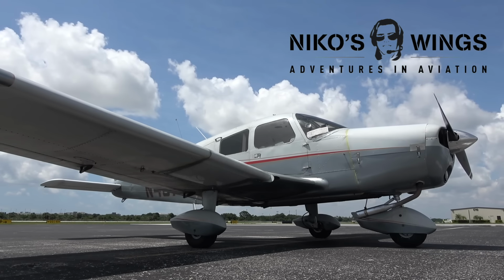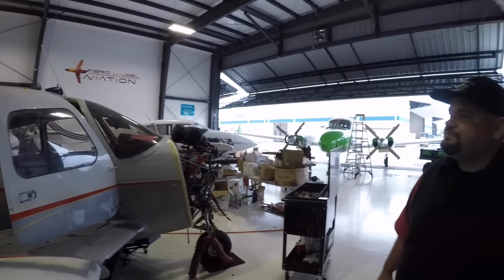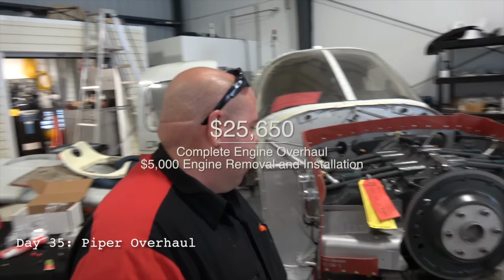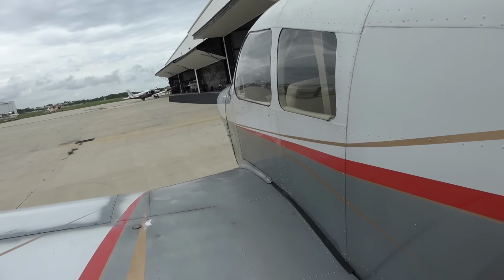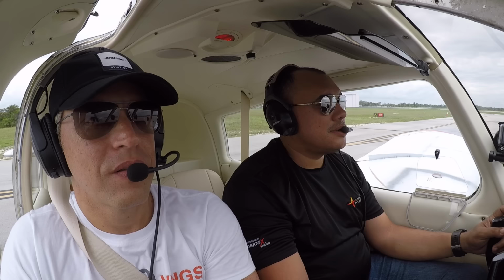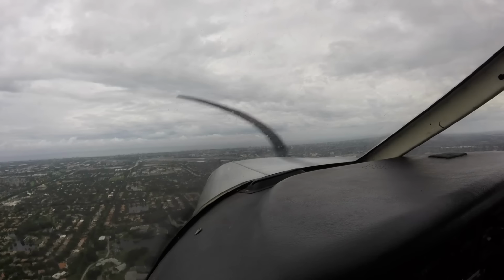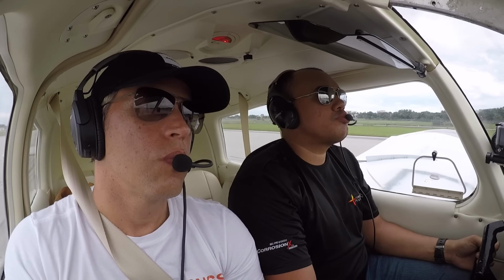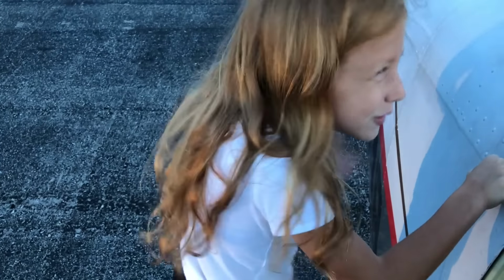Giving an Old Airplane New Life. Piper Cherokee Cruiser Rebuild and First Flight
UPDATE November 2018: She is being painted. The new asking price is $99,000

UPDATE October 2018: I installed a TruTrak Vizion digital 2-axis autopilot on this beauty, for those long IFR missions.

This is a beautiful Piper Cherokee Cruiser PA-28-140. It has gone through a major overhaul including the following:

TruTrak Vizion 2-Axis Autopilot coupled with the GPS. Will fly LPV approaches when GPS upgraded to WAAS
Brand new 406Mhz ELT
Corrosion X Treatment
Replaced Stabilator and Rudder Trim Barrel
Replaced Fuel Cap Seals
Engine Mount Inspection/Paint
Engine Hoses Replaced with New
Firewall Sealant
Fuel Tank Removal and Cleaning
New Disc Brakes and Tires
Wheel Paint
Right Fuel Tank Sender Replace
New Engine Baffling
Aft Windows Replaced
GA35 Antenna
GL106A Glide Indicator
Garmin GTX335 ADS-B Out Transponder with WAAS
Garmin GNS430 (non-WAAS)
New Alternator

Airframe
1973 Piper PA-28 140

Engine
Lycoming IO-320-E3D S/N RL47808-27A

Prop Specs
Sensenich Model#M74DM-0-54 S/N 19744 - Fully Overhauled

Year Interior
2018

Year Painted
2018

Interior
Brand New fully upholstered interior with soundproofing

Inspection Status
Annual Inspection completed May 2018 along with engine and Prop MOH